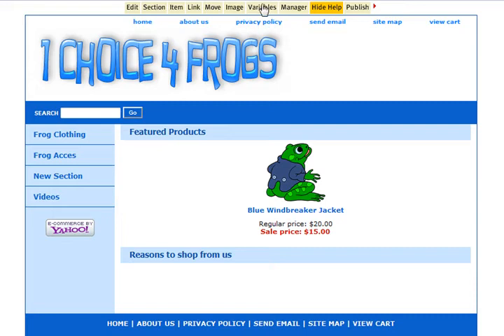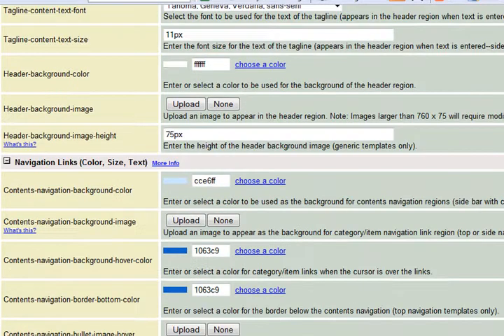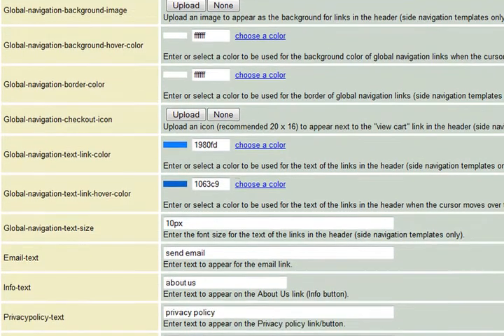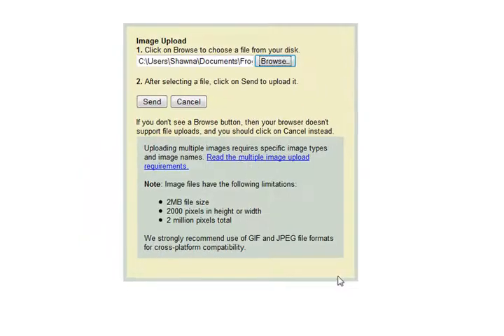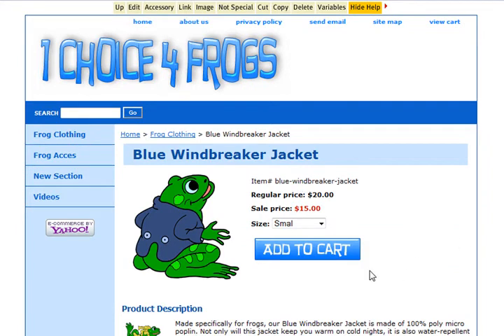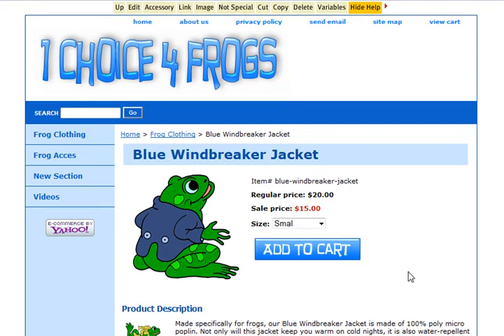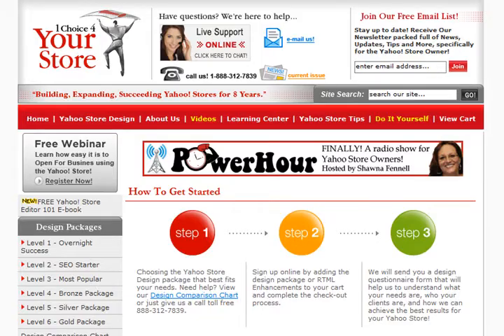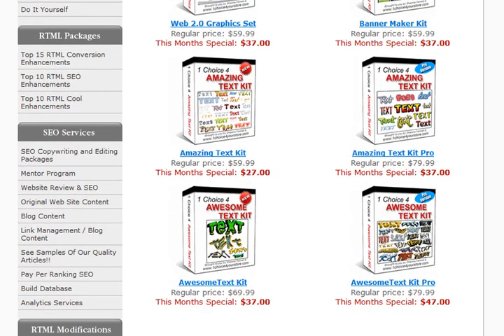Customize Yahoo Store Add To Cart Button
teaches you step by step how to add a custom add to cart image to your Yahoo Store with just a few simple clicks of the mouse.